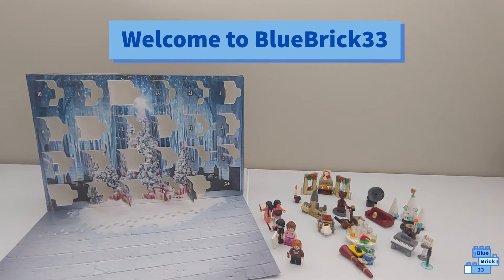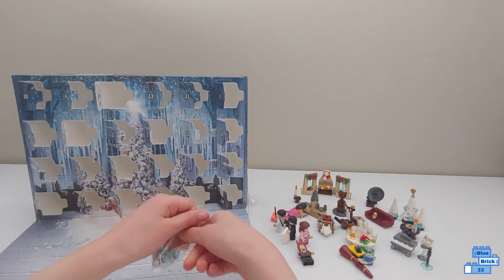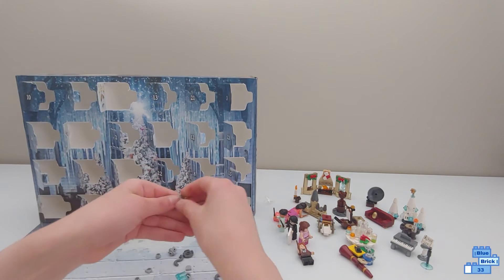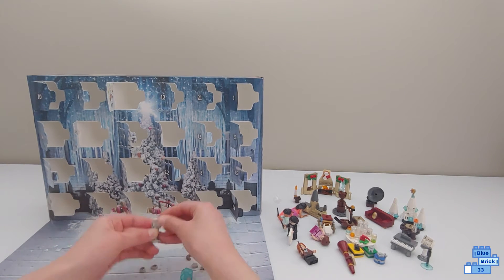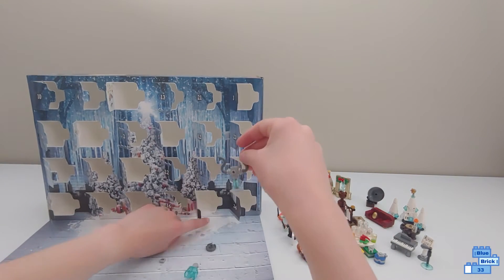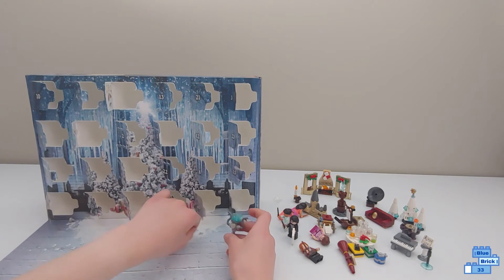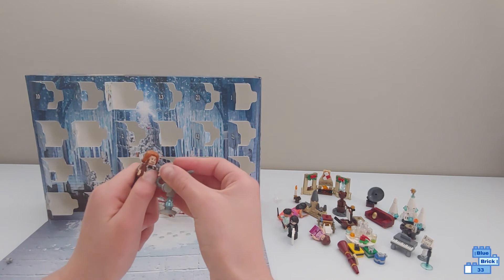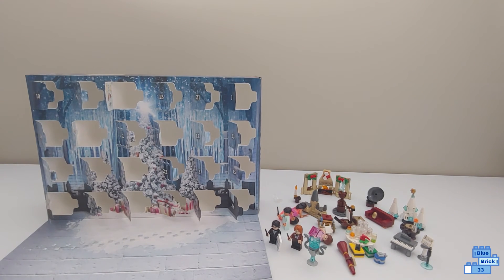LEGO Harry Potter 2020 Advent Calendar Day #24! Set 75981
In this video, I'll open door #24 of the LEGO Harry Potter 2020 Advent Calendar (75981).